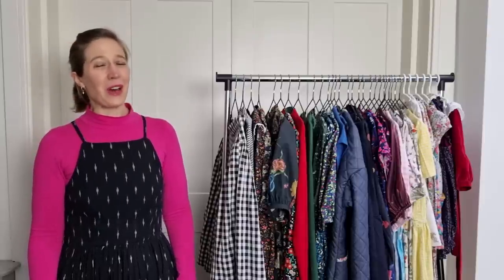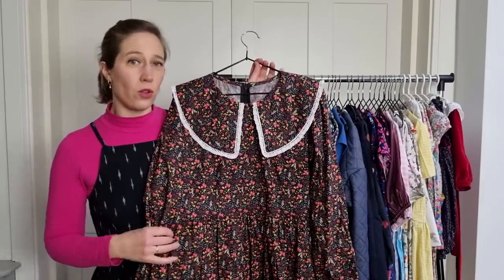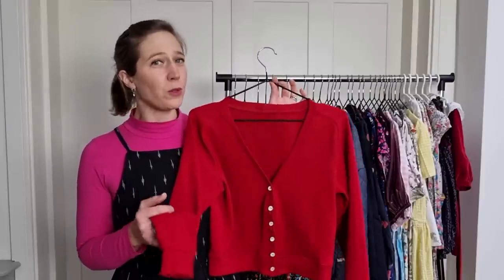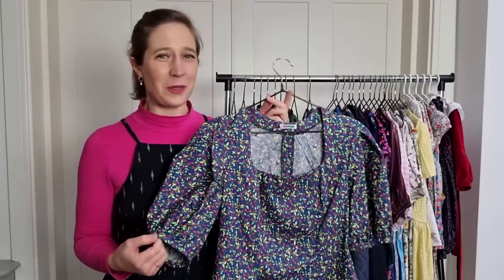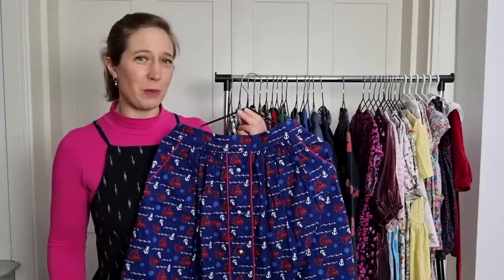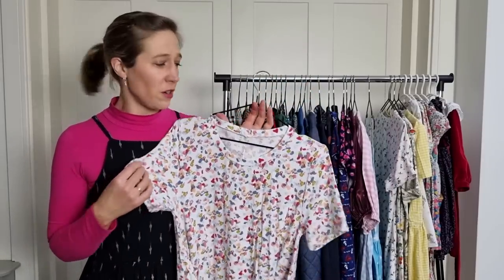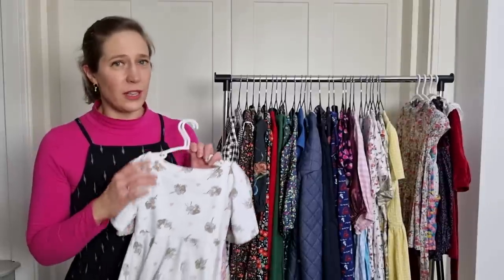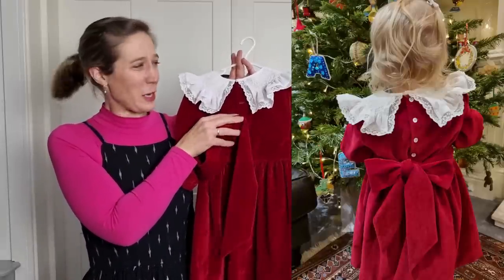All My Sewing Makes and Favourites From 2021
Welcome to my first video of 2022 which is a round up of some of my favourite makes from 2021. It is a bumper video, with lots of different garments that I have loved making and wearing.

I hope you enjoy the video and that you have a very happy start to 2022!

Amelia x

Persephone Pants, Anna Allen Clothing

Indigo Dress Hack, Tilly and the Buttons

The Day Dress Hack, The Avid Seamstress